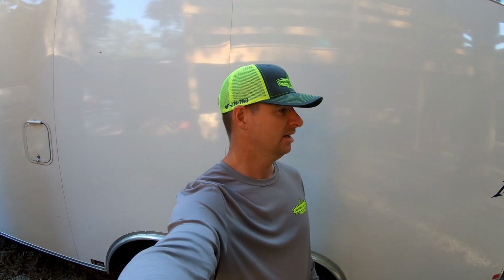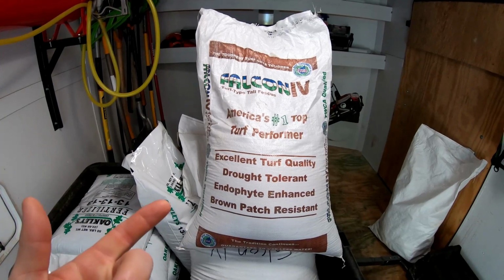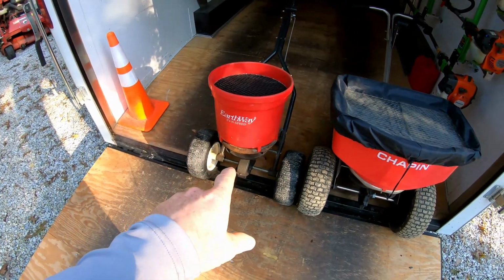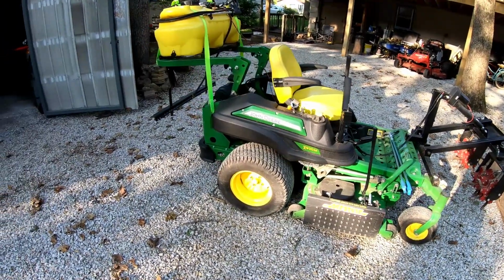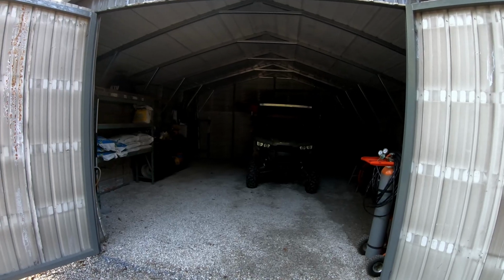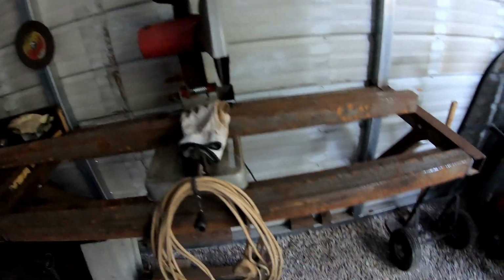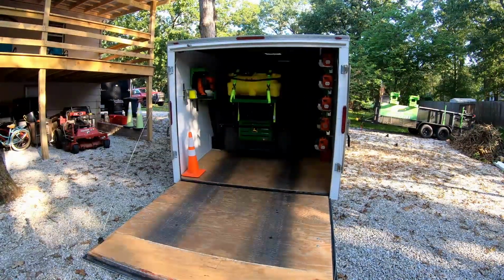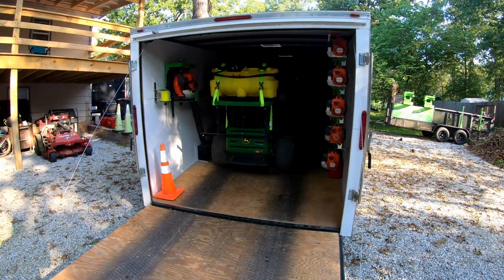Aeration And Overseed Setup 2020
It's Aeration time! Here is my 2020 aeration and overseeding setup. A quick shop update also.